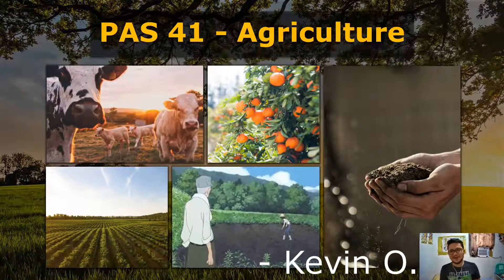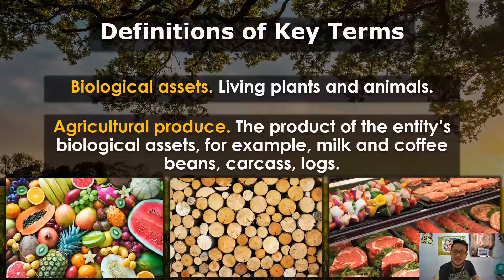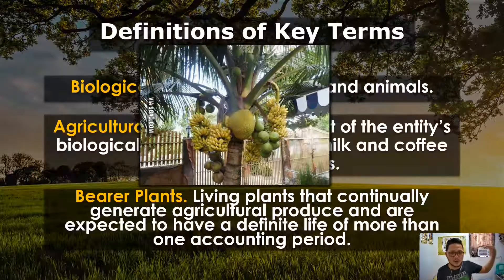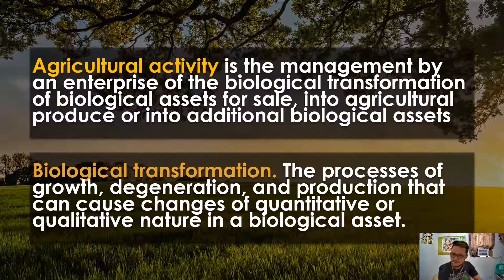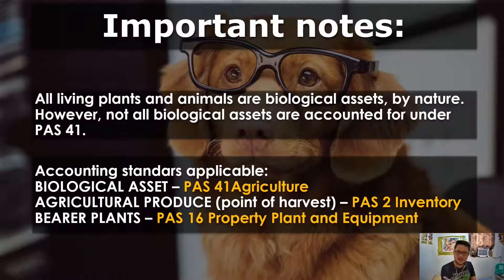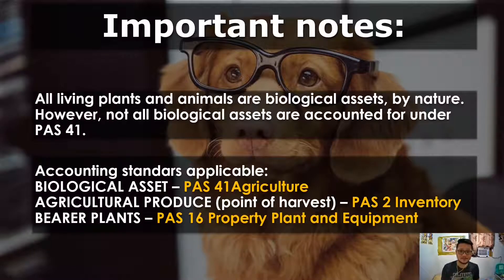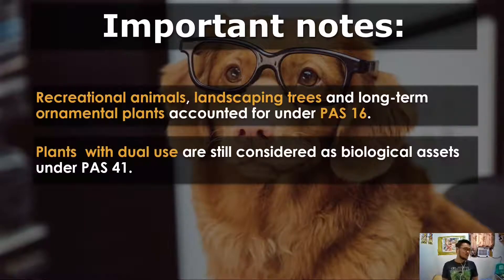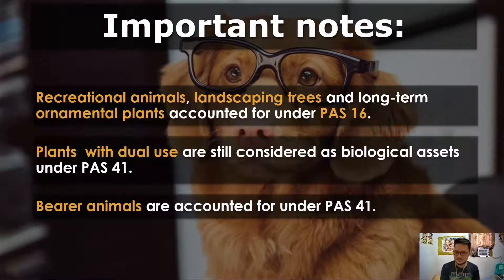PAS 41 Agriculture Part 1 Nature & Classification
This video is a short summary of PAS 41 Agriculture on the nature and classification of Biological assets, Bearer plants and Agricultural produce.

Important note on an ERROR in the discussion:
TRANSPORTATION COSTS are not part of the term cost-to-sell. They are already factored in the determination of Fair Value. Apologies and many thanks!